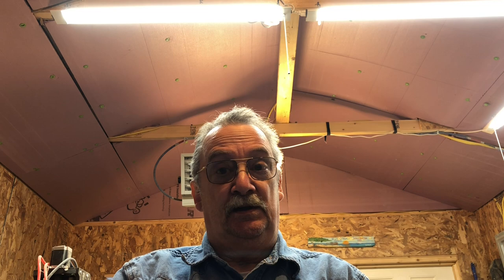Blues Creek Guitars - New Product - Martin N 20 Mold, Bending form and Halo Patterns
New Product alert From Blues Creek Guitars.  Based on The Martin N 20 Classical Guitar (Think Willie Nelson & Trigger). John reviews the Mold, Bending pattern and Halo patterns now available.